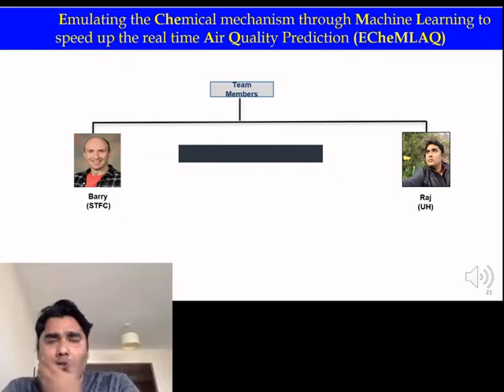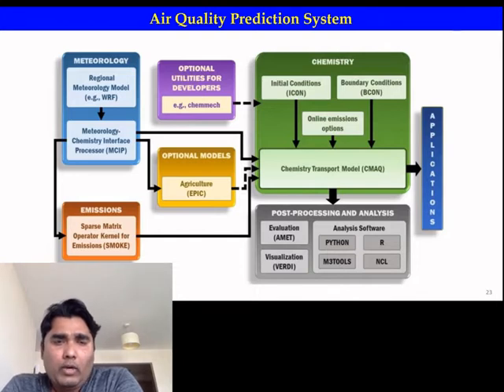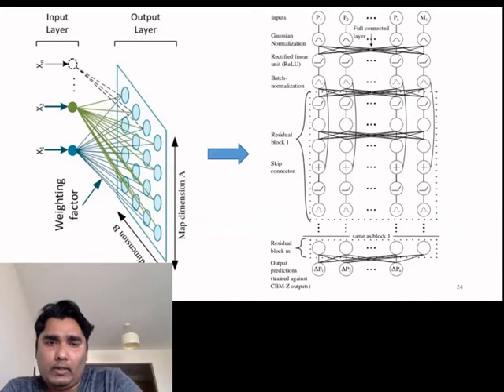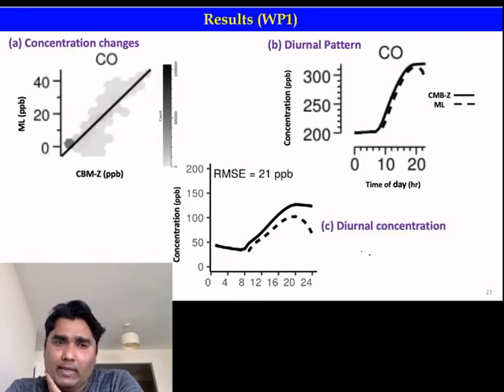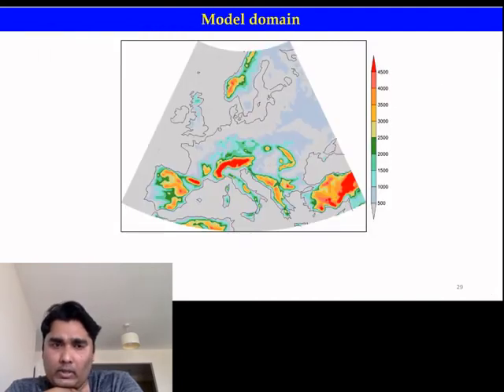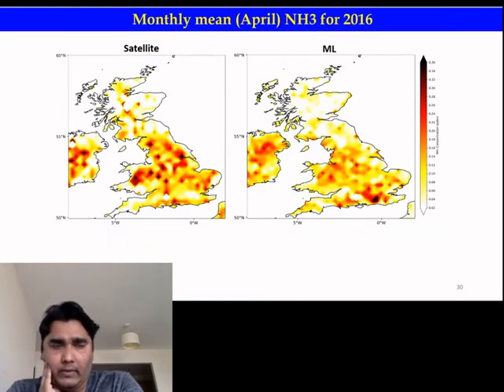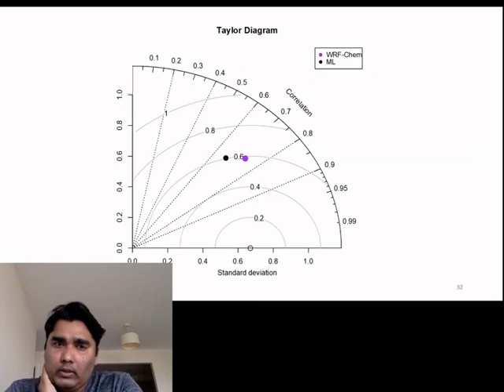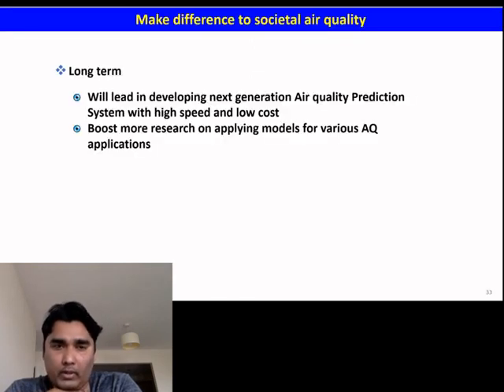SAQN Annual Meeting 2022: Dr Raj Tiwari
Dr Raj Tiwari presents his Scoping Study, 'EChemLAQ'.